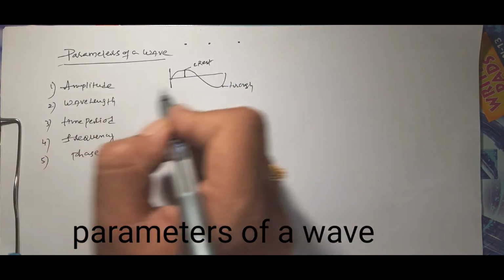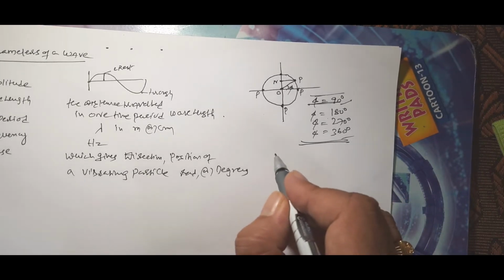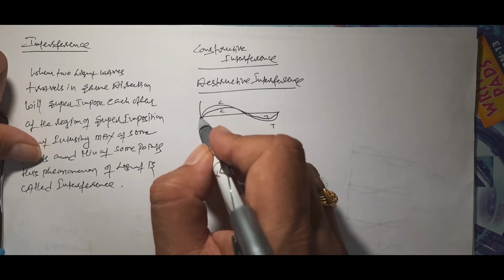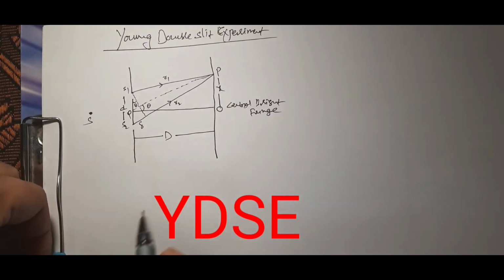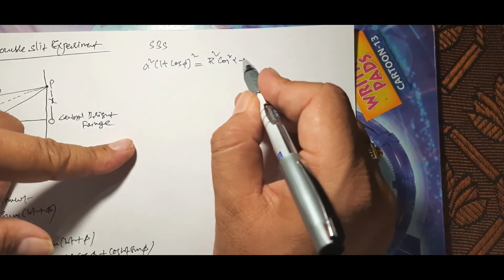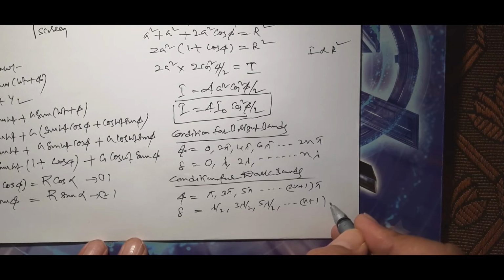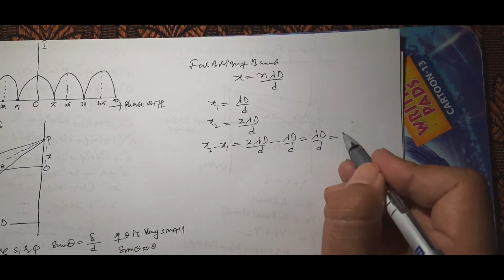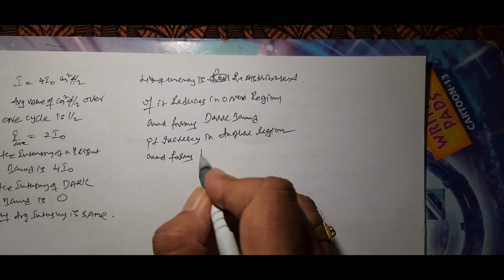interference of light